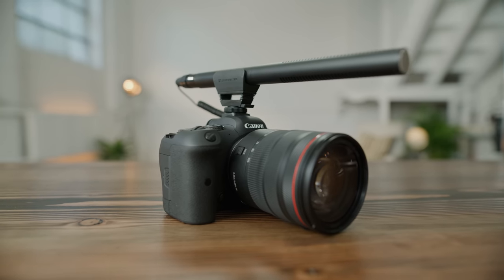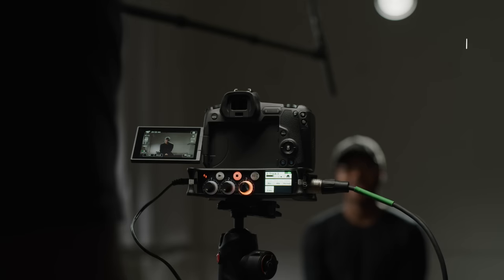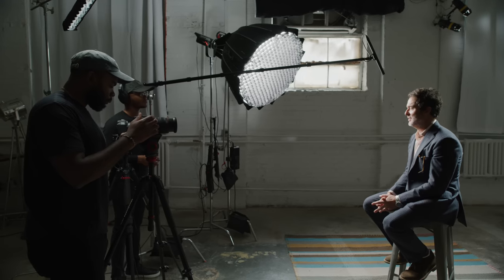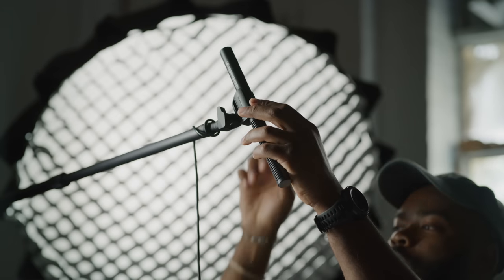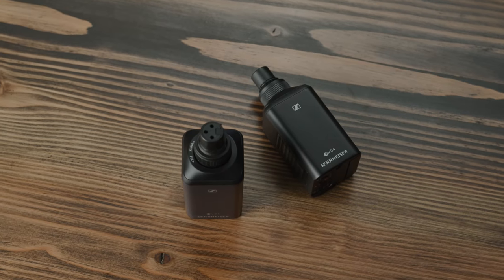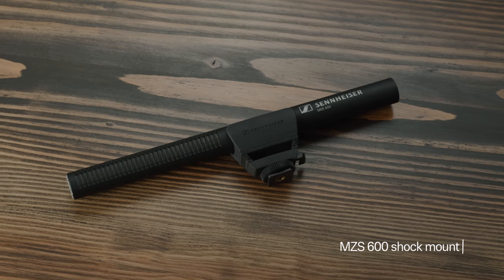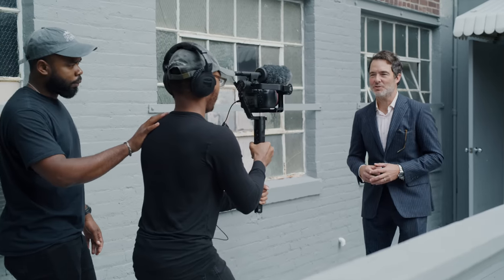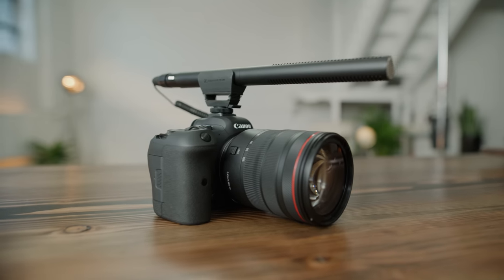Sennheiser Audio for Video – MKE 600 Overview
Sooner or later you’re bound to run into a situation where your short shotgun mic just isn’t going to cut it. You simply need more reach, more presence and more directionality than what the physics of a compact shotgun mic will allow. Enter the MKE 600, a workhorse of a mic that’s equally at home when mounted to the top of a camera or at the end of a boom pole. The MKE 600 is your go anywhere, do anything shotgun mic that's built to withstand the test of time and can be used with pretty much any video recording device you plug it into. At this price-point, it’s hard to justify anything else.